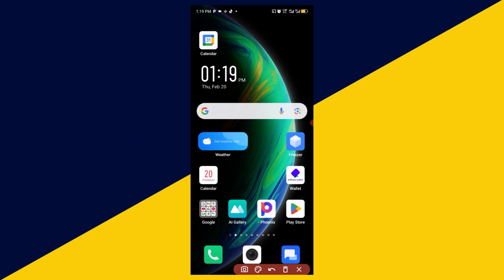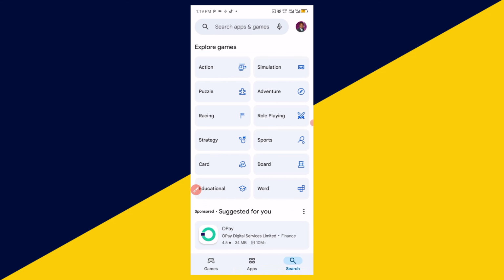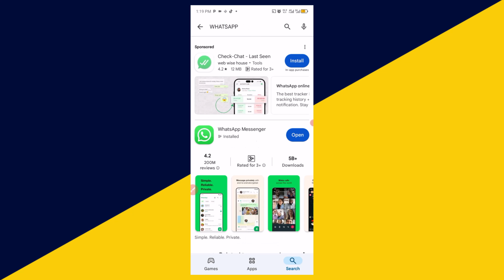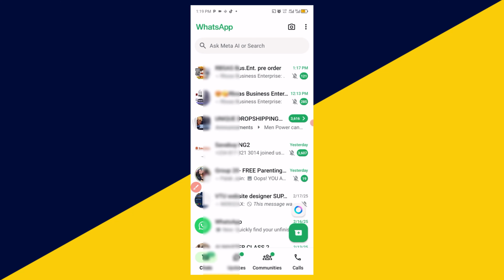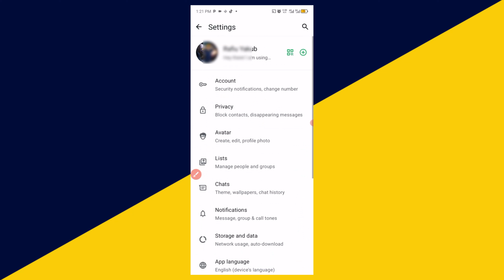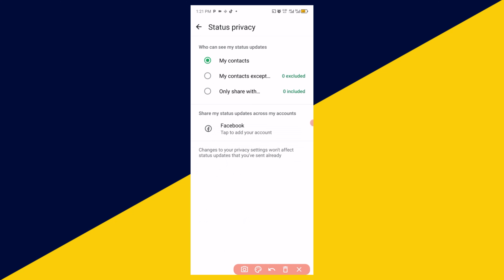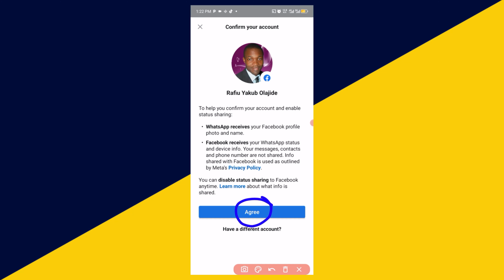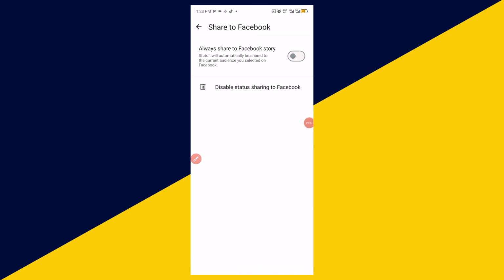Share Your WhatsApp Status to Facebook Now – Discover New WhatsApp Feature!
In this exciting video, we unveil WhatsApp's latest feature that allows you to share your WhatsApp status directly to Facebook. Seamlessly integrate your social media presence and keep your friends and followers updated with just a few taps. We'll show you step-by-step how to use this amazing feature and explain why it's a game-changer for your social media sharing.

🔍 What You’ll Learn:
1. Activating the Feature: Discover how to enable the WhatsApp status-sharing feature in a few simple steps.
2. Customizing Your Share Settings: Learn how to manage privacy settings and control who sees your shared statuses on Facebook.
3. Syncing Accounts: Find out how to link your WhatsApp and Facebook accounts for a smooth sharing experience.
4. Sharing Status Updates: Watch a demonstration of sharing different types of status updates, including text, photos, and videos, to Facebook.
5. Tips for Creative Statuses: Get creative ideas for making your statuses more engaging and eye-catching.
6. Troubleshooting Common Issues: Learn how to resolve any issues you might encounter while using the new feature.

🔔 Don’t forget to:
- Comment: Share your experiences, questions, and additional tips in the comments below.

Watch our video now and start sharing your WhatsApp statuses to Facebook today! 🚀